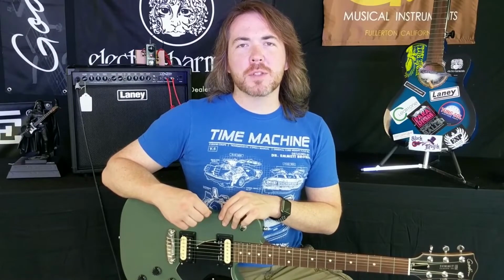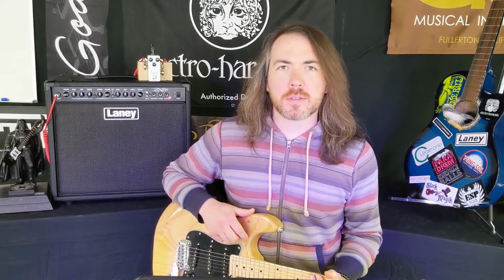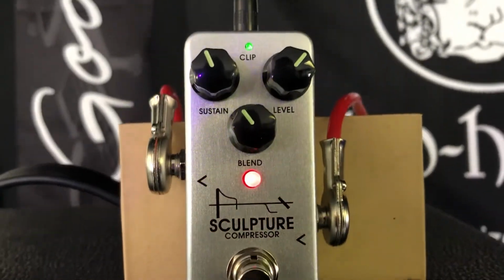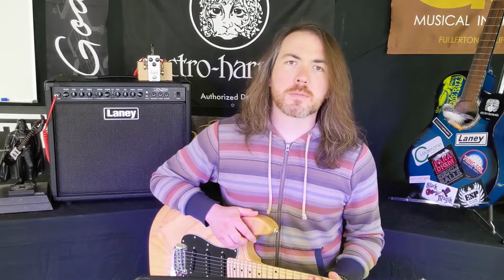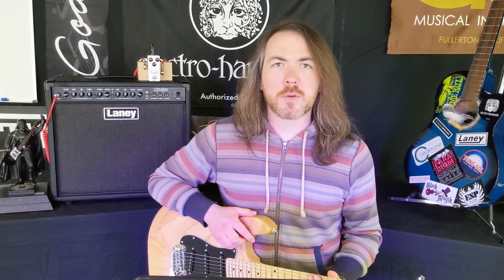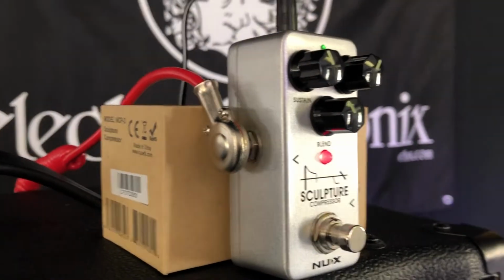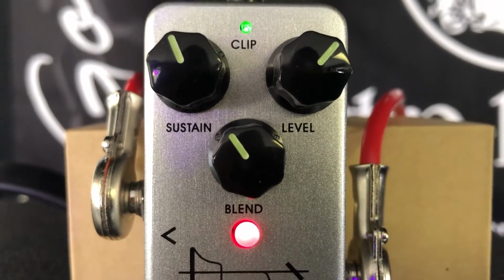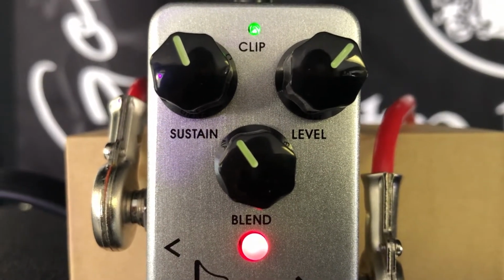NUX Mini Core Sculpture Compressor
Nick from Newark Musical takes a look at the NUX Mini Core Sculpture Compressor.